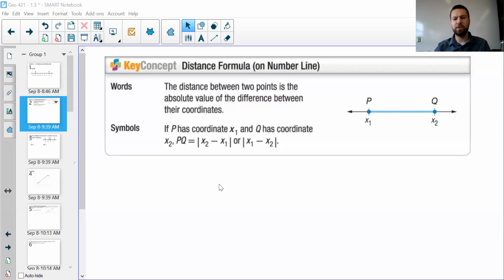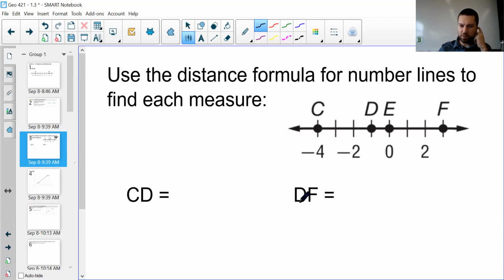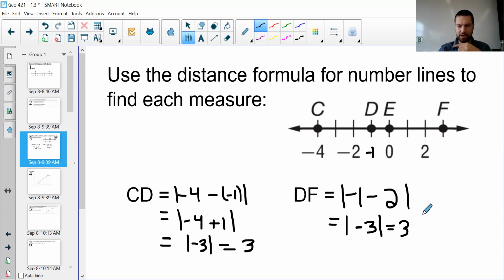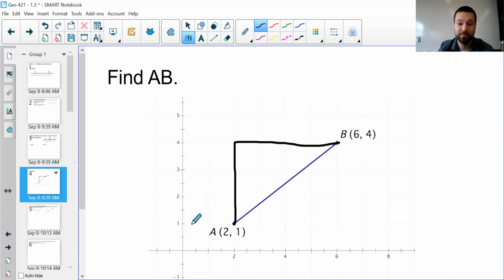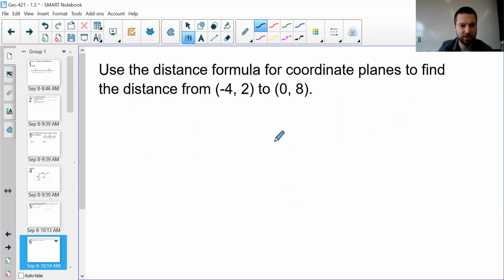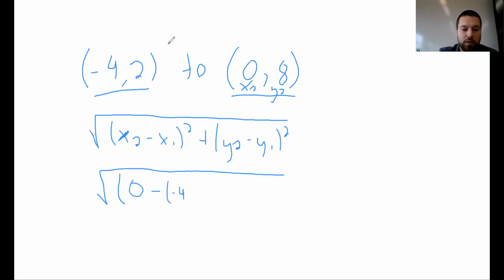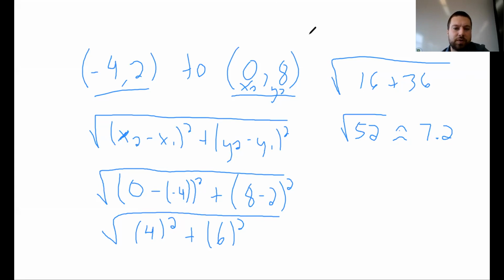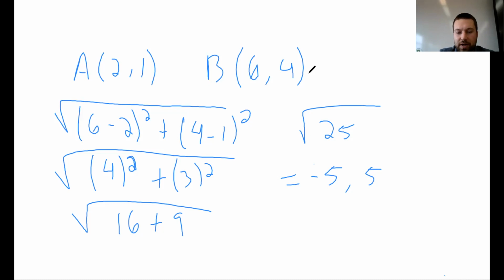High School Geometry- Ch 1 Distance Formula and Midpoint Formula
Next lesson on distance and midpoint formuals.